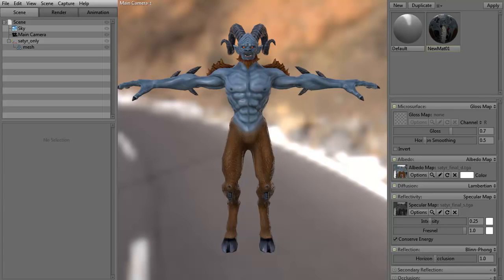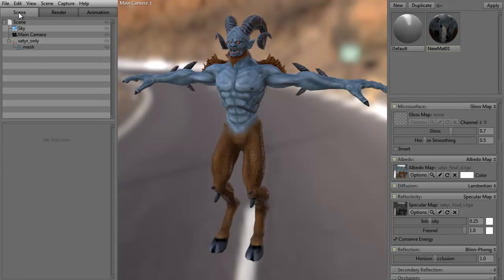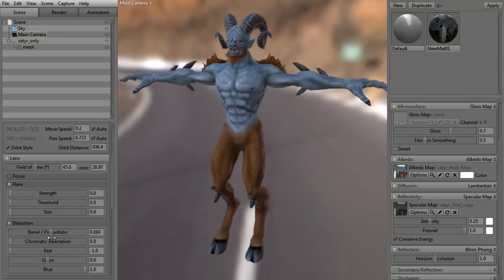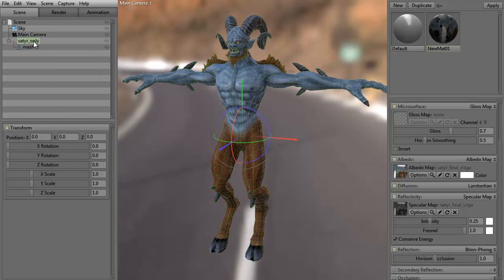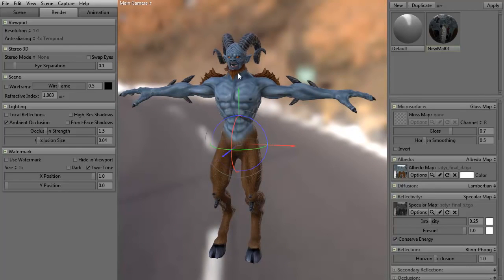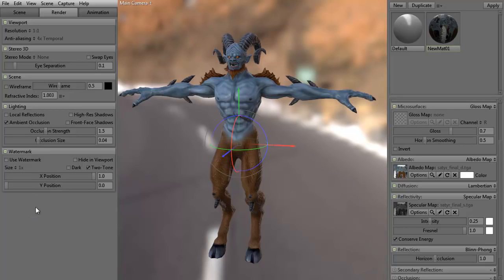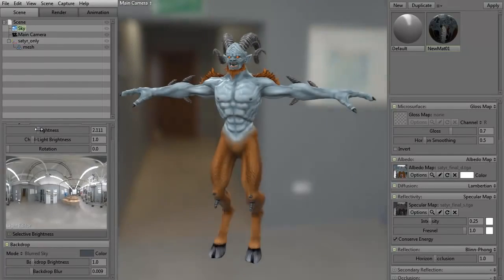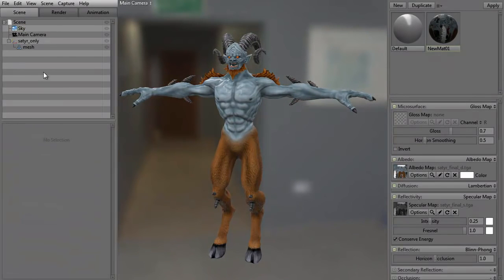CGI 3D Game Tutorial : "Pallette Controls in Marmoset" - by 3dmotive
In this video, you"re going to learn how to use the various palettes within Marmoset and as well as how to utilize all the different functionalities of each.

High Quality Training by Game Industry pros! Check them out at 3dmotive.com! 3dmotive is your one-stop shop for 3d and video game art and animation tutorials.